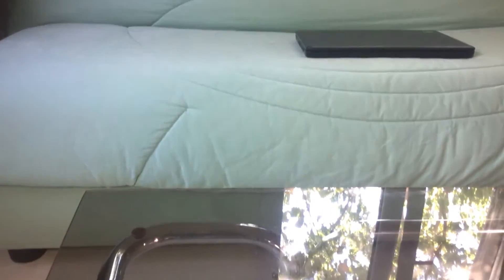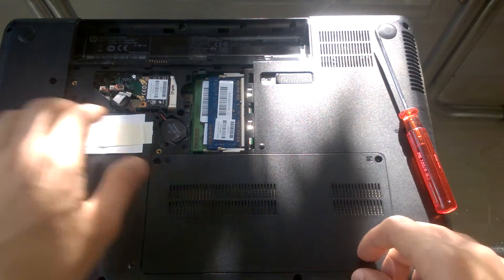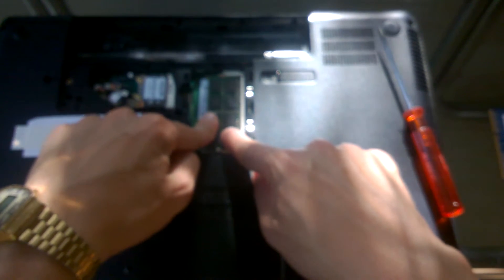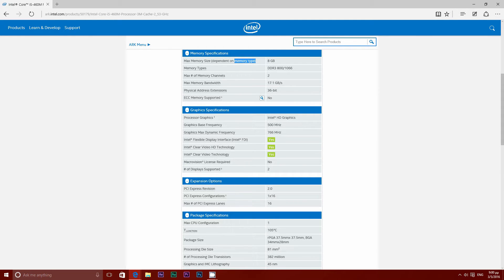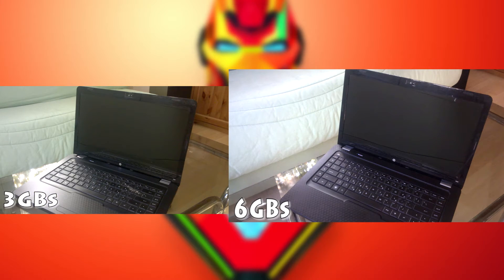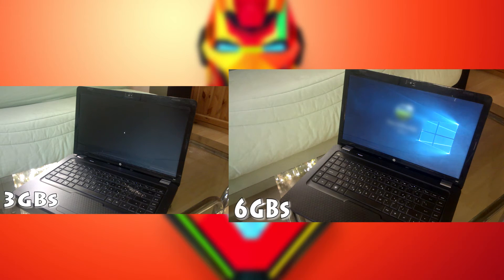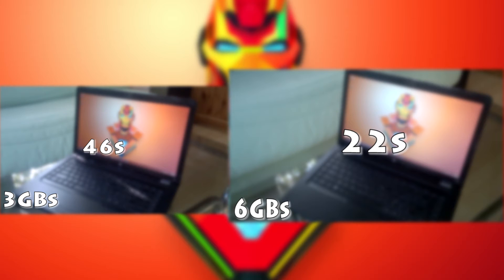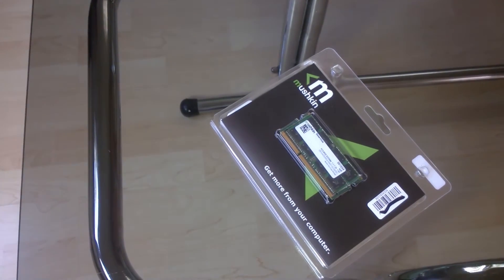Ugrading my Laptop's RAM | 3GB vs 6GB!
Hi guys is this video I am upgrading my Laptops RAM from 3GB to 6GB! By doubling your RAM you'll get a faster boot up time, better performance and more FPS if you are gaming!